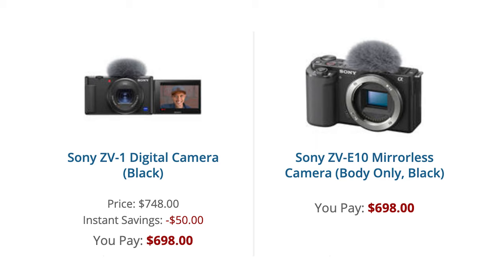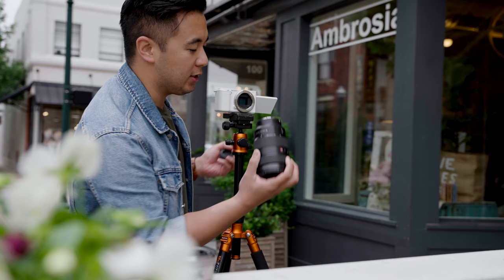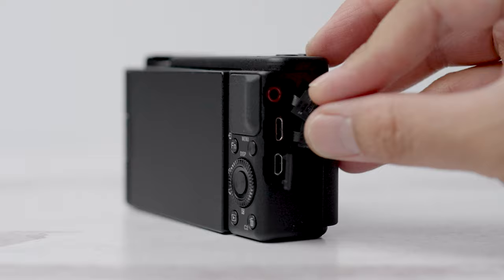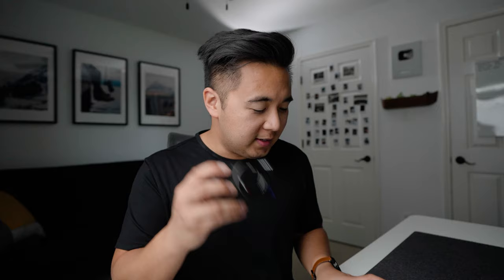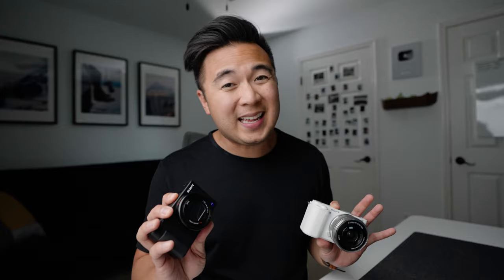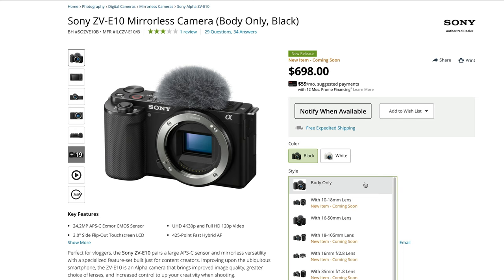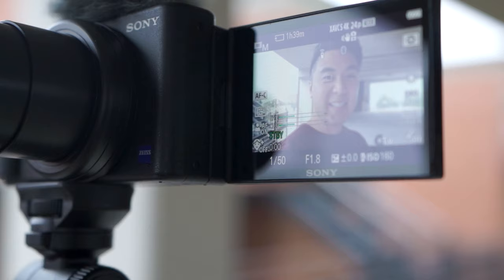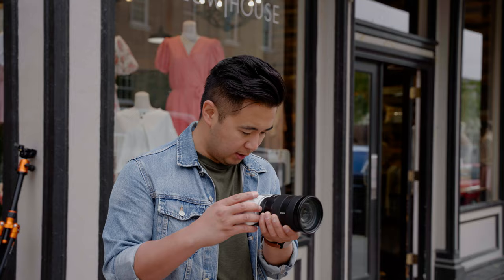Sony ZV-E10 vs Sony ZV-1 // WATCH BEFORE YOU BUY!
CHAPTERS
0:00 Sony ZV-1 Course
0:17 Price
0:36 Similarities
1:16 Differences
4:35 Why the Sony ZV-1
5:13 Why the Sony ZV-E10
5:50 Which Camera I chose
6:58 Outro